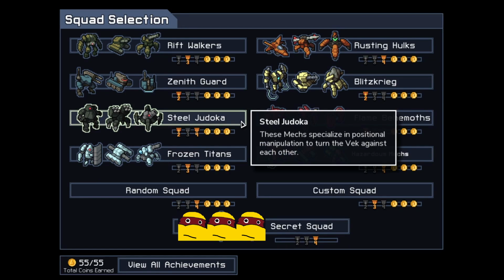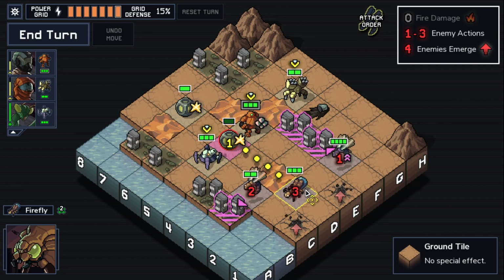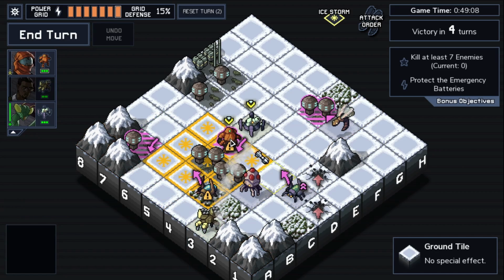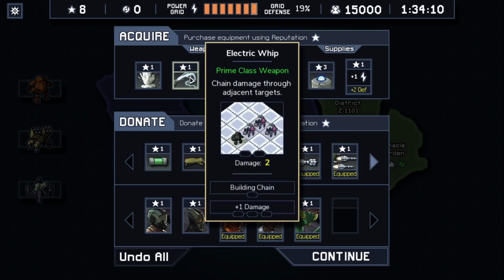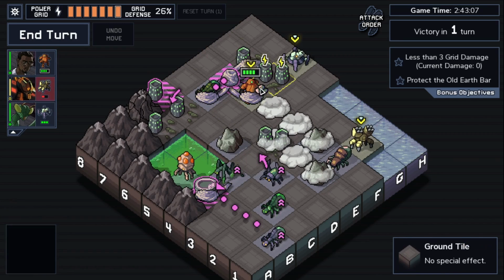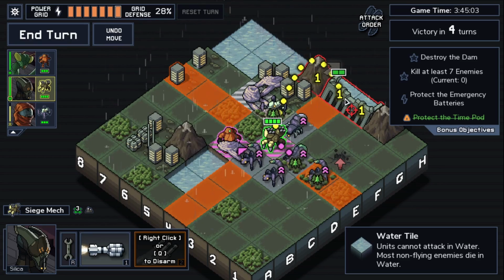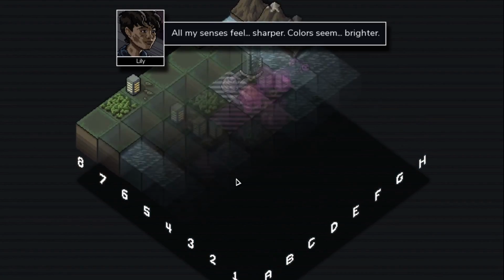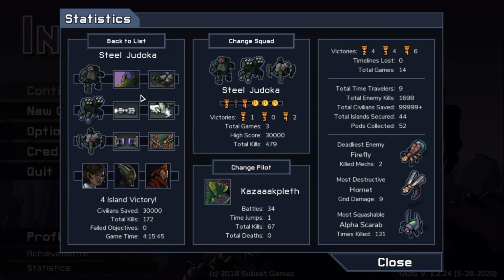Into the Breach: Perfect 30K Hard Victory with the Steel Judoka (compact edit)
That chasm should prove too deep for even the Vek. Maybe we whould start sinking more of our island... (Jessica Kern, R.S.T. CEO)

This is a fast paced edit of a 5h Perfect Run of Into the Breach Hard Difficulty. 30K No Grid Resists, No objective failed, No Pilot Killed, No Mech Destroyed, and Maximum Stars obtained for each map.
Now I wish there was an option for "Instant Vek Turns" because it took a week to compress this video to under 1 hour and Vek animations are very slow even at the highest speed in the settings.

Timestamps:
00:00 Enter the Steel Judoka
02:32 R.S.T.: Back on Track
05:42 R: Cruising through Chasms
11:15 R: Spiders Escalating
13:28 Dialogue and Rewards
15:42 P: Frozen Troubles
20:23 P: Heating Up
24:00 D: Exploding Conundrums
27:51 D: Boulder Traps
36:41 D: Flame Judoka
40:20 A: Alpha Dam
44:14 A: Surprise Tank
50:44 30K+Prospero
52:39 Volcanic Fireworks

Maximum score is 30000 points or 30K on Hard (22.5K on Medium, 15K on Easy), completing every objective grants the perfect island reward in each of the 4 main islands, which makes the Perfect 30K run the Holy Grail of Into the Breach tactics (ideally without grid resists).
Also No objective failed, No Pilot Killed, No Mech Destroyed, No Grid Resists and Maximum Stars obtained for each map.

The Steel Judoka are all about correct positioning, as the Unwitting Allies achievement suggests: very limited offensive power but high mobility and even higher ability to manipulate Vek into hitting each other, with a secondary weapon adding to that Vek friendly fire. Gravity Mech can only pull one Vek at a time, Siege Mech attacks and moves 4 tiles (Mass Displacement), while the Judo Mech can vault Vek over its head and absorb damage with armored and the related Unbreakable achievement.